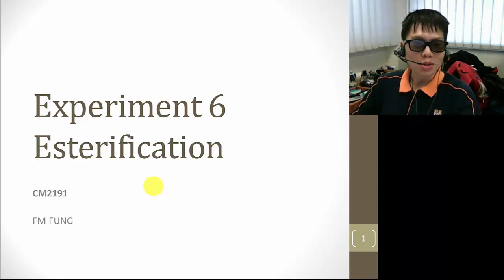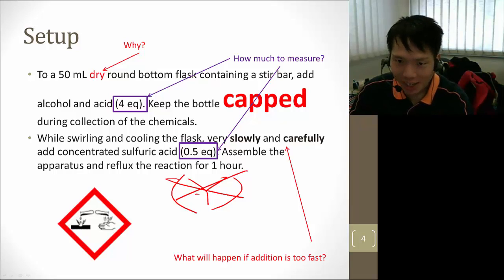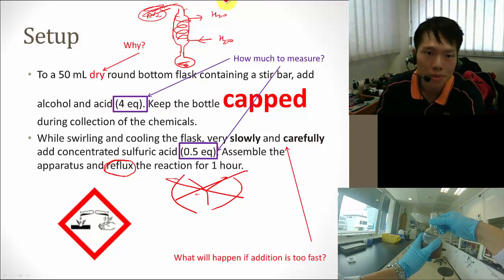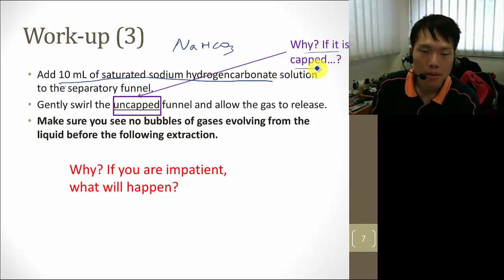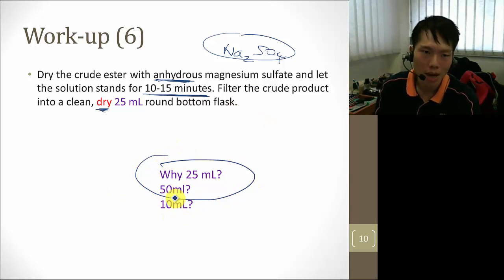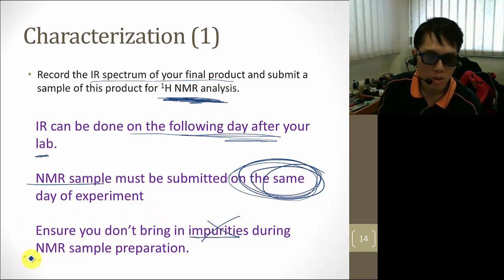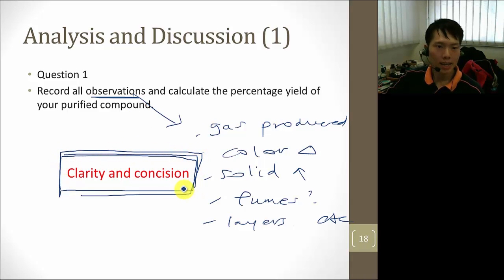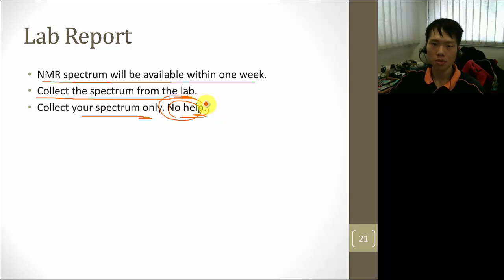Synthesis of Banana Oil & Pear fragrance : Fischer Esterification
Fischer esterification is one of the most well-known methods to synthesize esters. Because the reaction is reversible, an excess amount of alcohol or acid is typically used to push the equilibrium toward the product. This method is commonly used for low molecular weight alcohols or acids because they can be used in excess (cost factor) and can be removed easily from the reaction mixture.